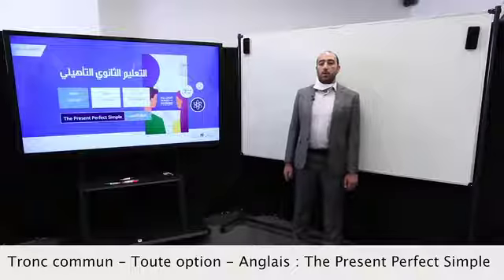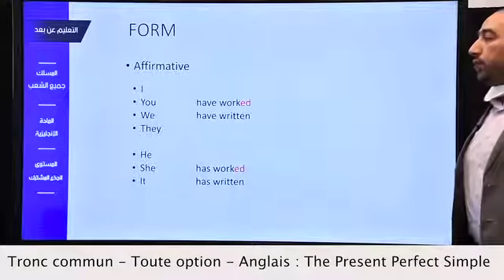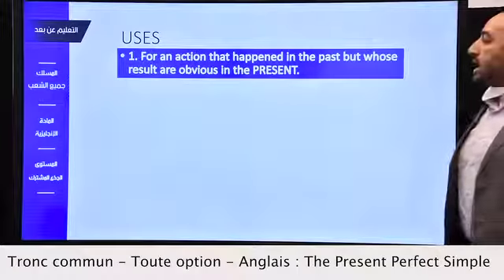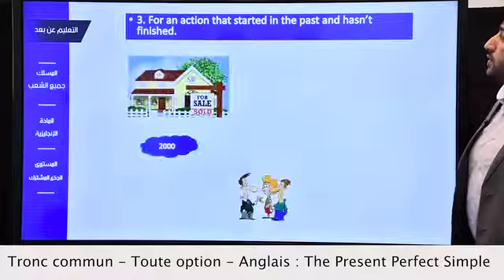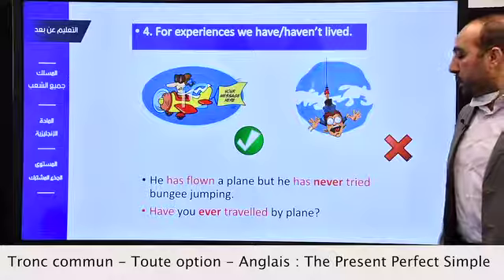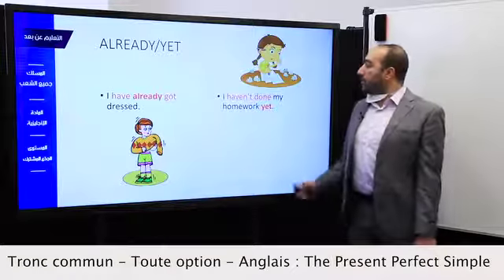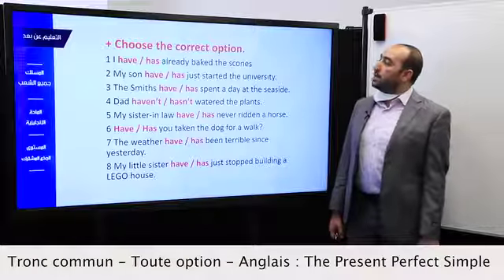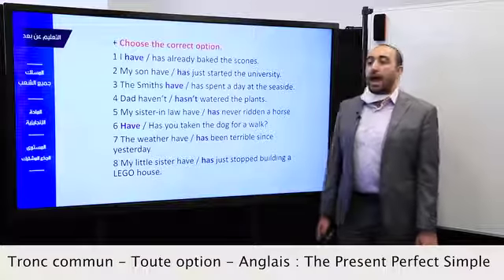Anglais TC The present perfect simple